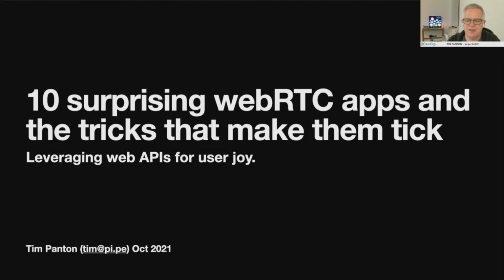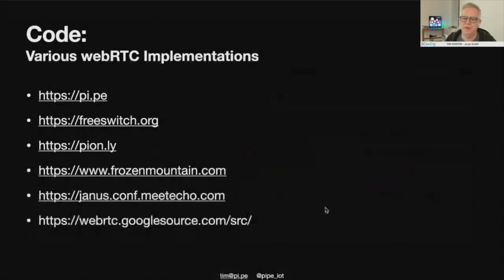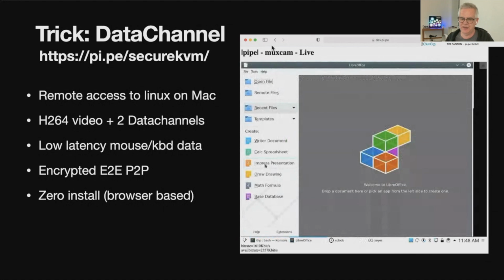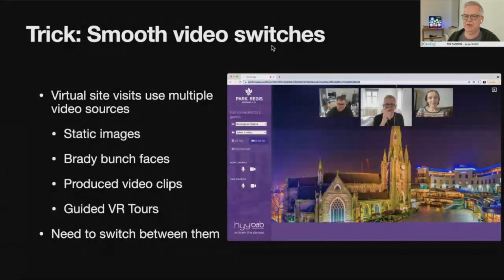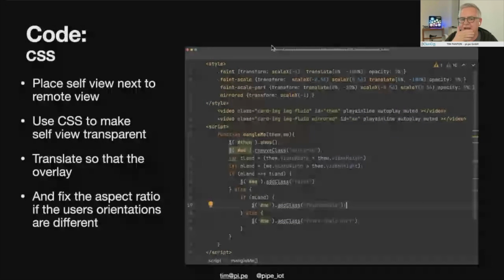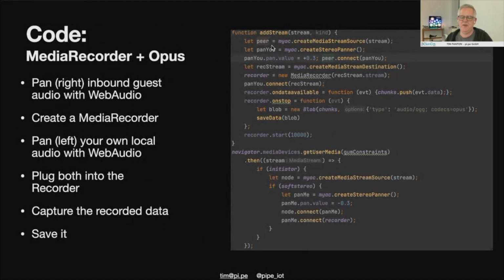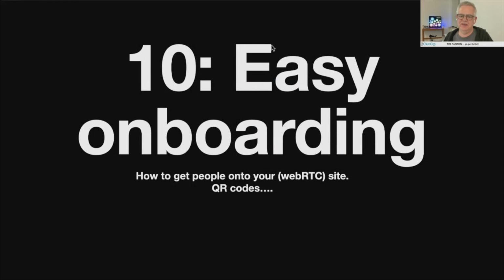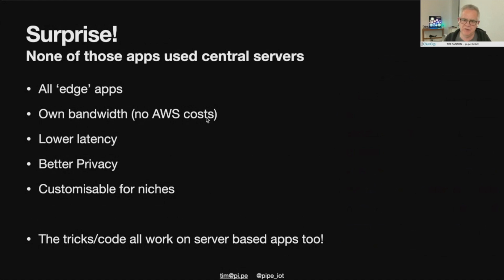ClueCon TGI2021: Tim Panton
Tim Panton - pi.pe gmbh

10 surprising webRTC apps and the tricks that make them tick.

WebRTC is useful for more than just video conference calls. This talk will show 10 other use-cases for webRTC and describe the technical tricks that make them work. The challenges range from making an 8 year old’s lockdown birthday party fun to building an app that helps yoga teachers.
You’ll learn some of the cool things that are built into the web standards and how to make them work for you. There will be ideas, code snippets and perhaps even a demo.